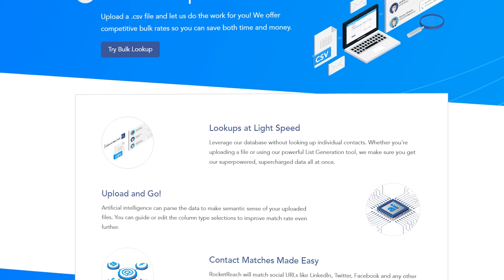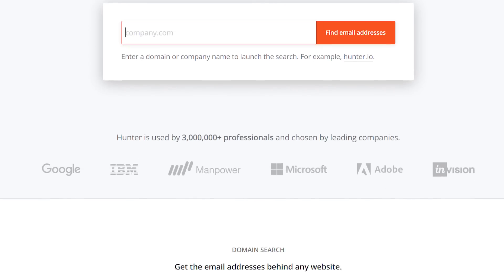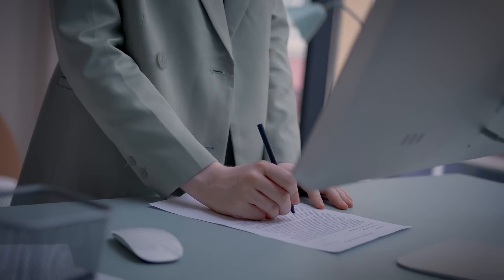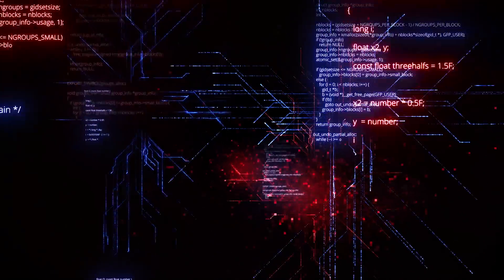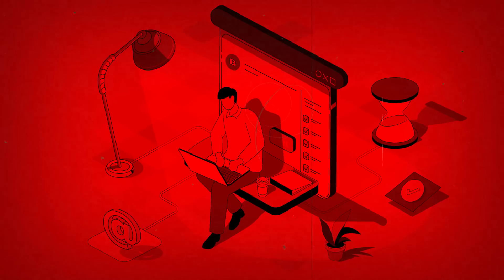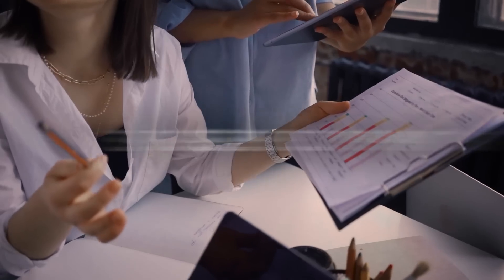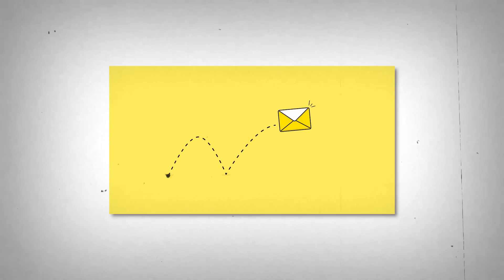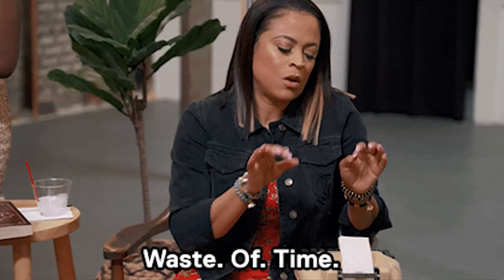Best Lead Generation Tools (Not What You Think)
Join Email10k Ultimate and I'll give you all of my best courses, together with weekly coaching to get you unstuck and scale your agency.

Have you ever wondered what is the best lead generation tool for your business or website? You're in luck! In this Video I will explain how to find the best lead generation tool for your business and guide you through the process.

The problem was once you start succeeding you slow down from the innovation front or you start listing to the wrong customers and start moving in the wrong direction.

In marketing, lead generation is the initiation of consumer interest or inquiry into the products or services of a business.